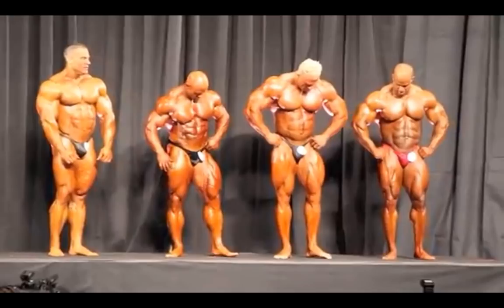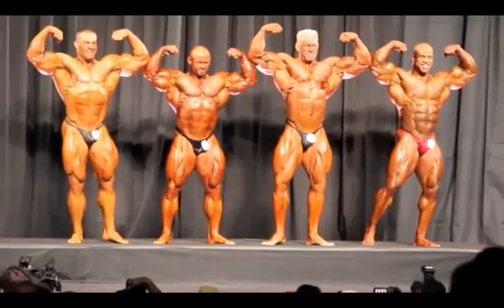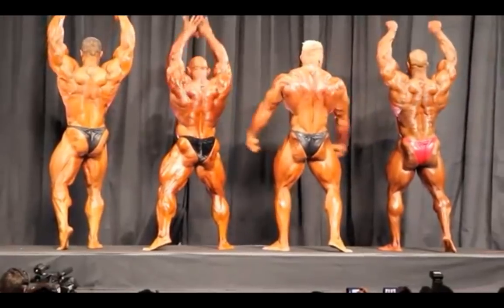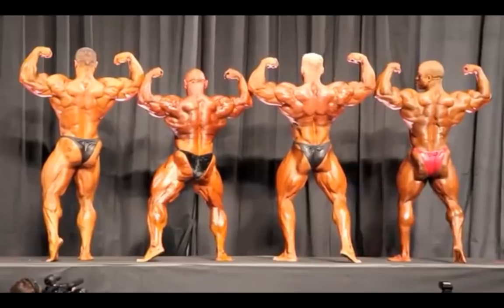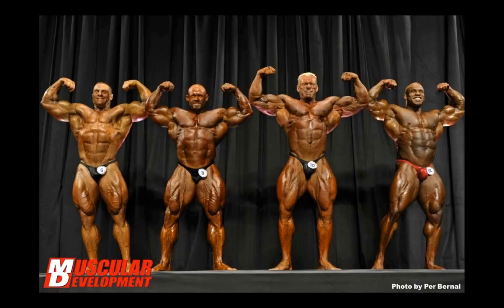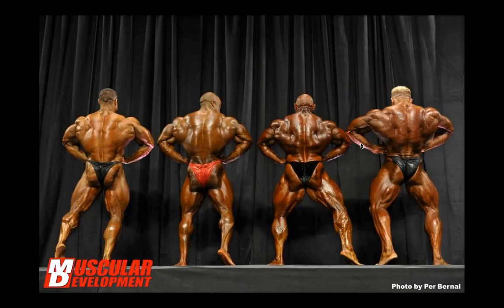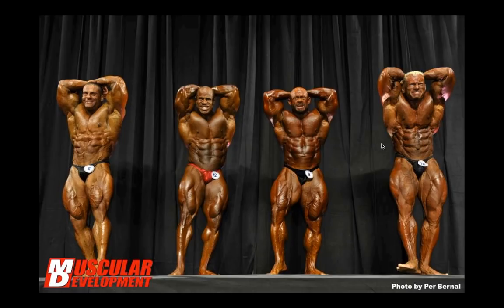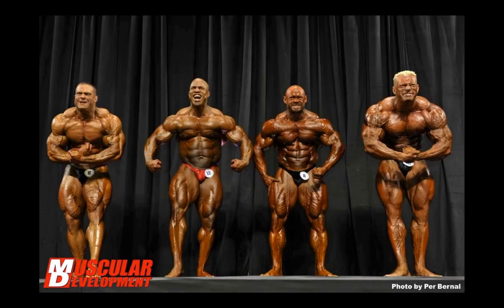2011 Arnold Classic Review - Did Branch Warren Really Deserve This One?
Review of the 2011 Arnold Classic. We break it down in the usual fashion as the top four go pose for pose. Sorry it's a little longer than usual but I was referring to both video footage and pictures here in an effort to be comprehensive.